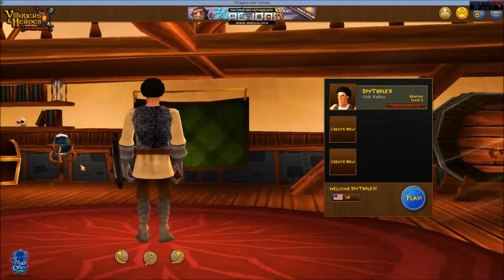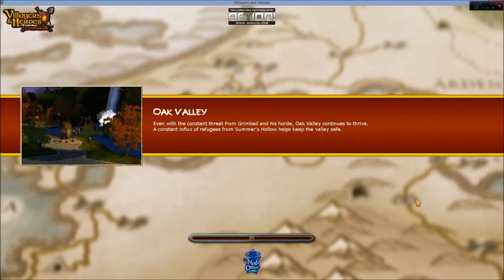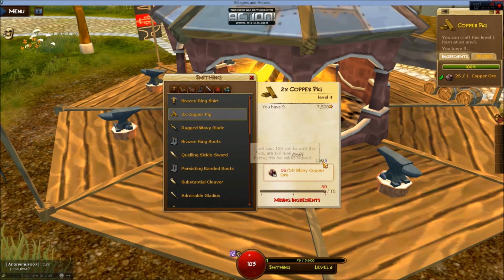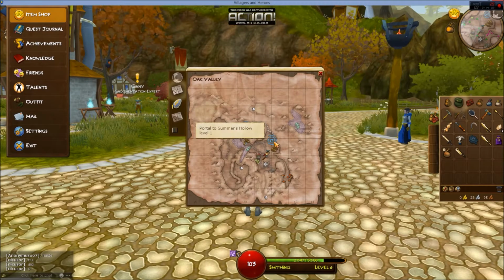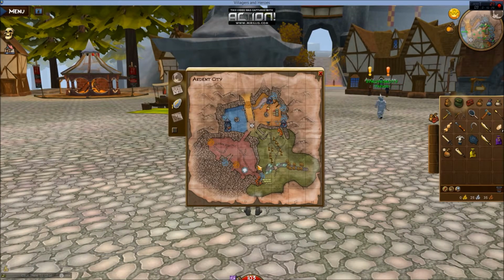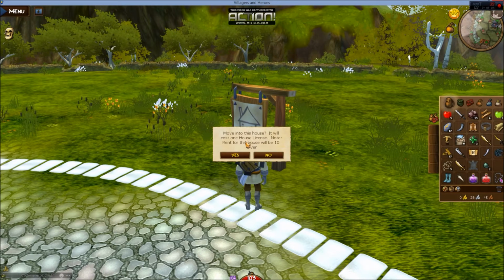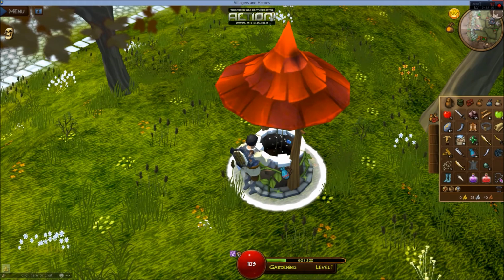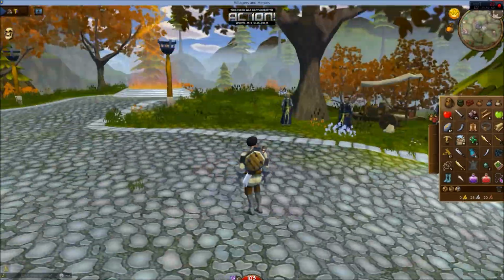Late Night MMO: Villagers and Heroes 1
I play some Villagers and Heroes late at night